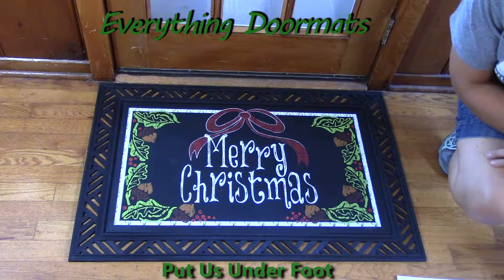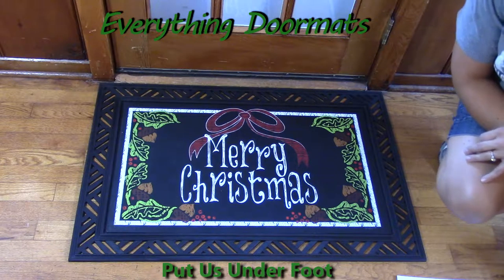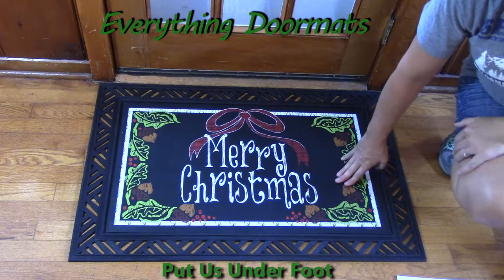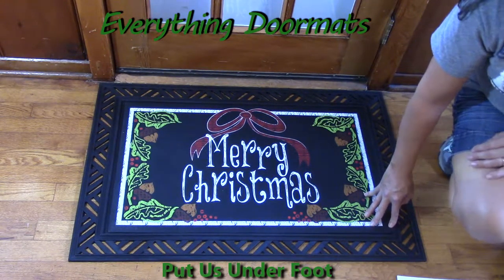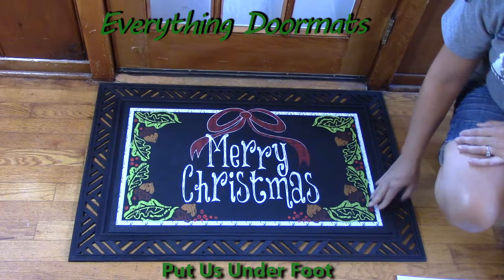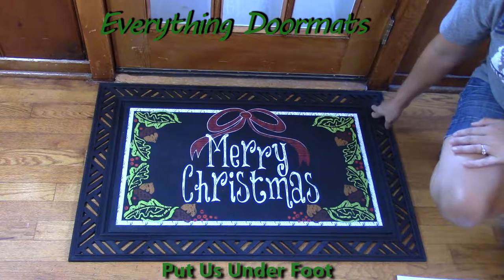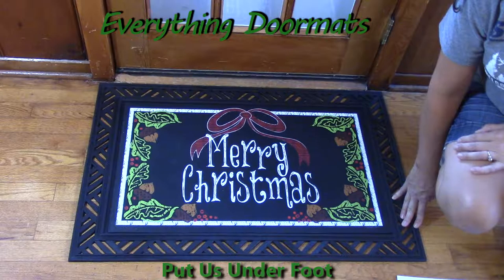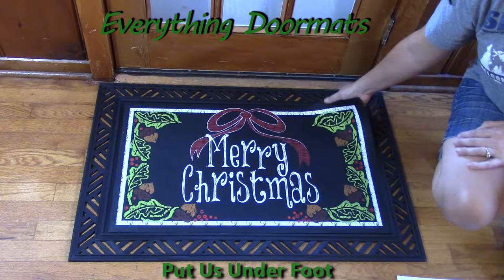Merry Christmas Bow Insert Doormat - 18 x 30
To help their customers even more William & Nicole have put together a series of short videos showing off the different features of their mats. This video shows a 2016 winter doormat - Merry Christmas.